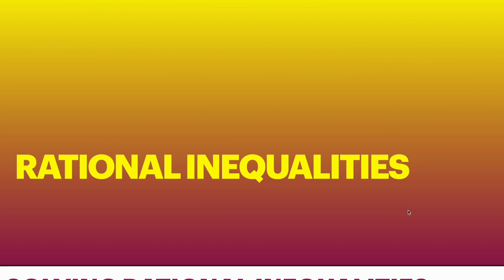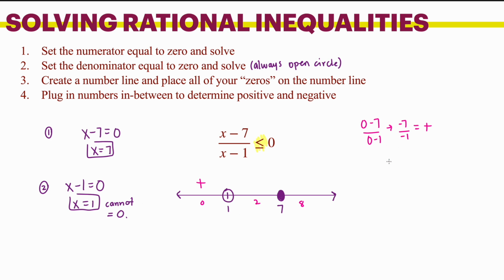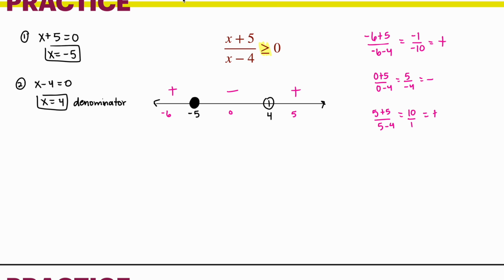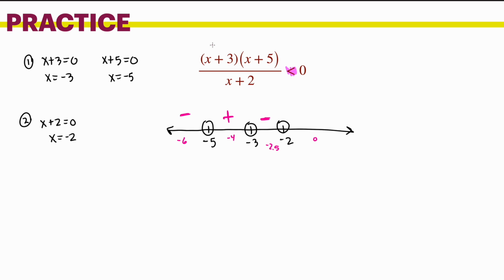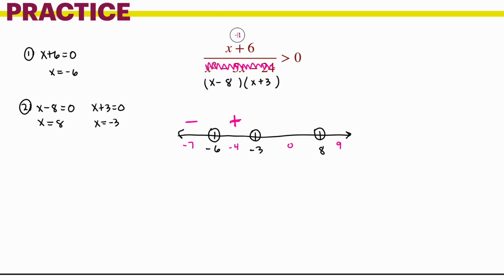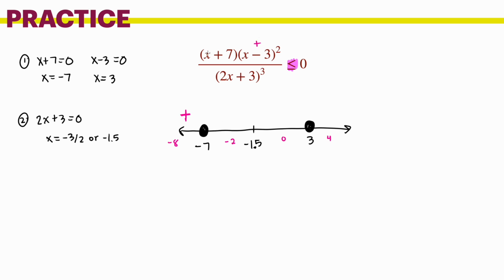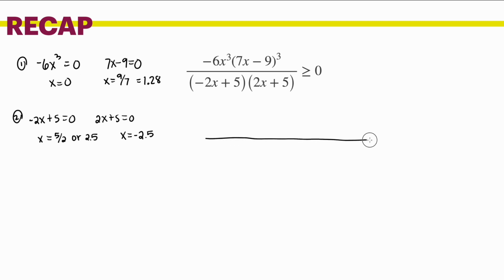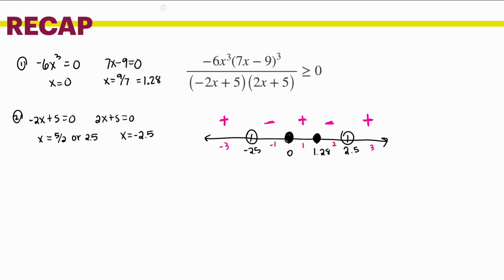Solving Rational Inequalities